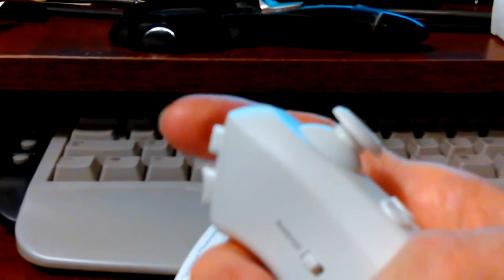VID_20170126_202439.mp4 Don Bishop